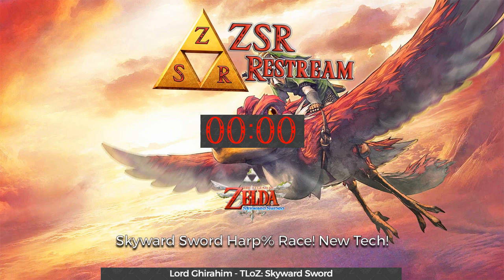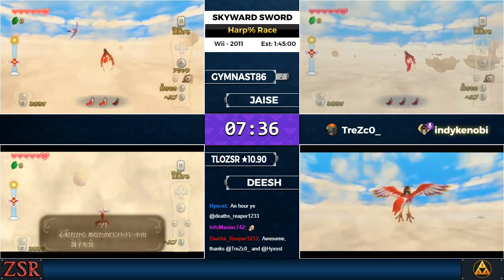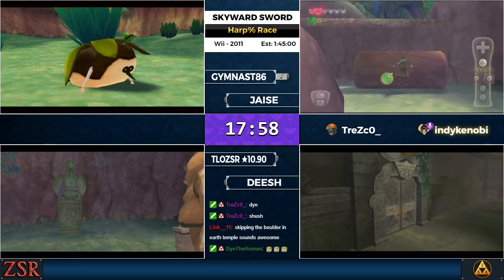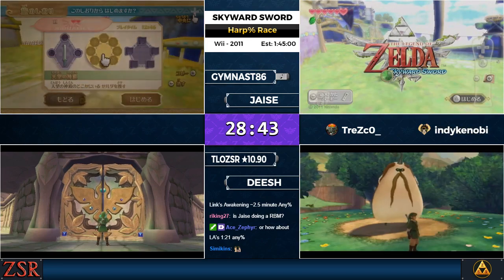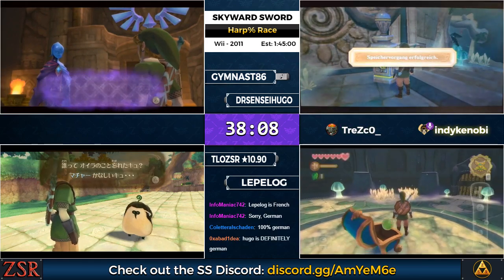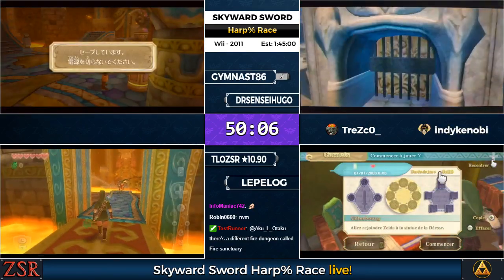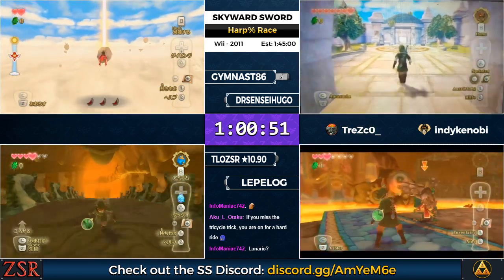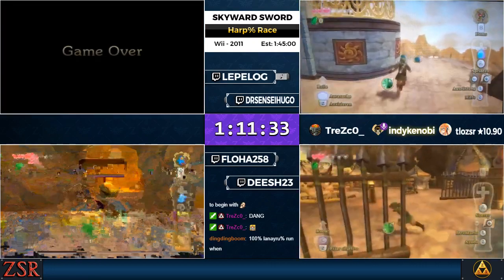Skyward Sword Harp% Community Race (Reverse Bit Magic Showcase)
Skyward Sword Harp% Community Race
Showcase of the new Reverse Bit Magic Glitch -- Watch live